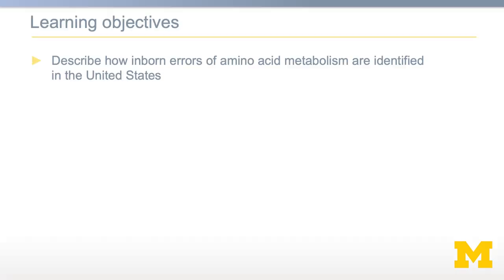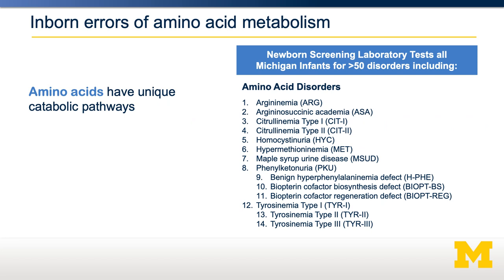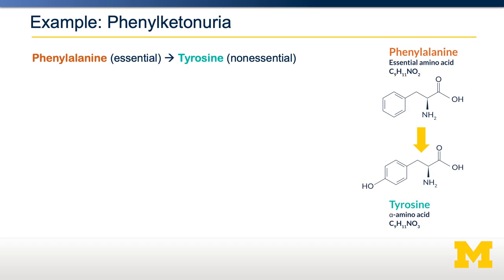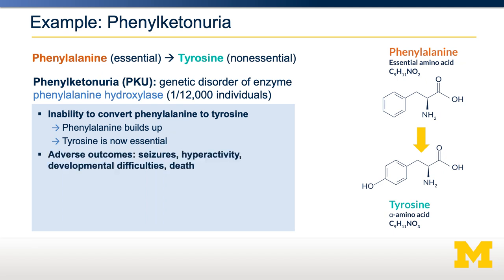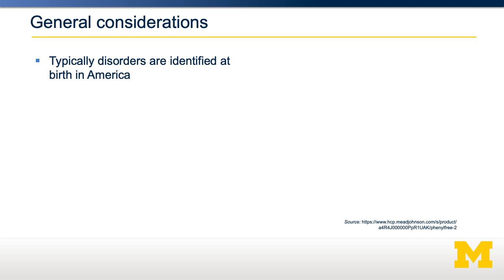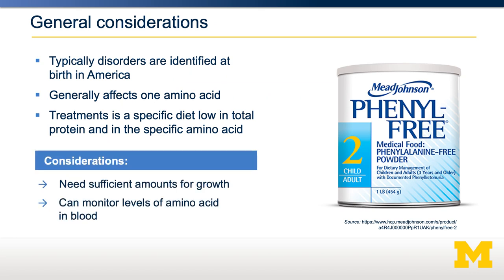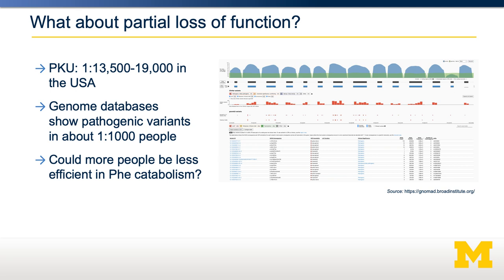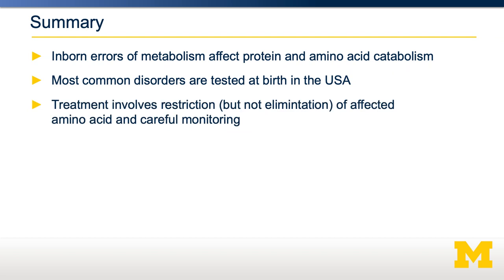Amino Acid Inborn Errors of Metabolism